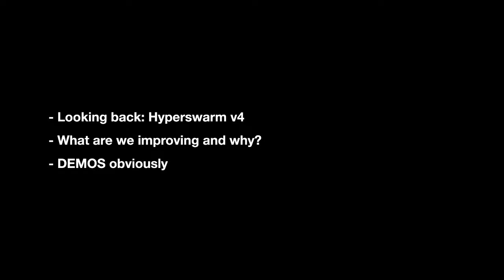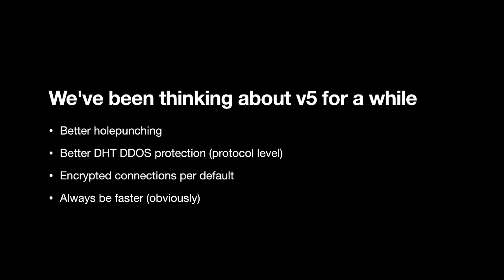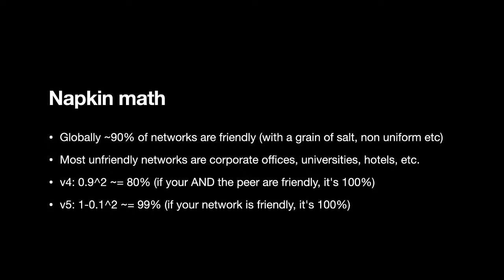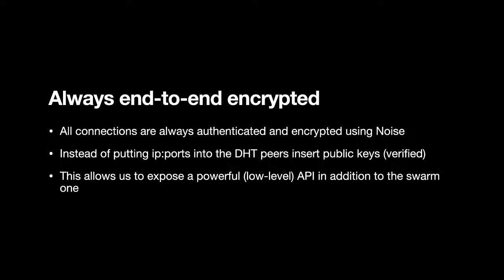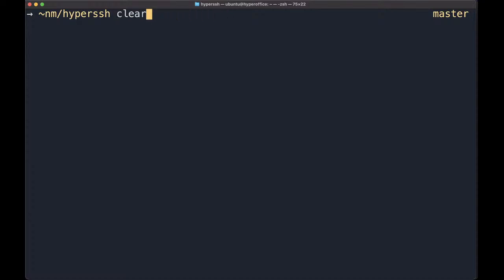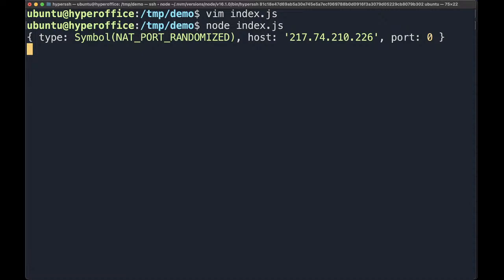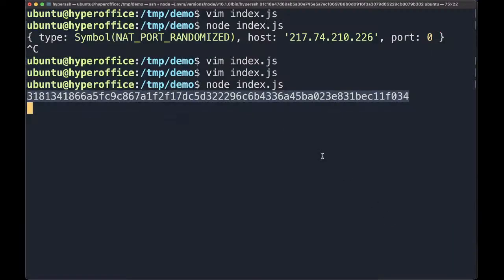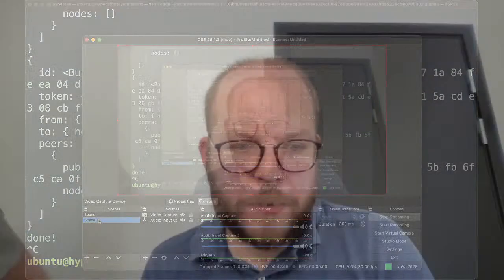Dev Update 2 - Hyperswarm v5